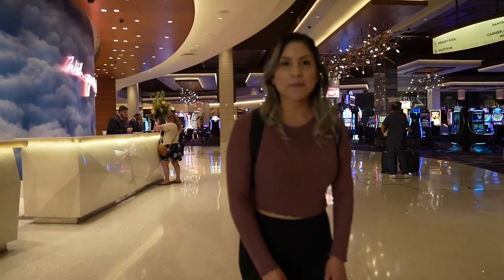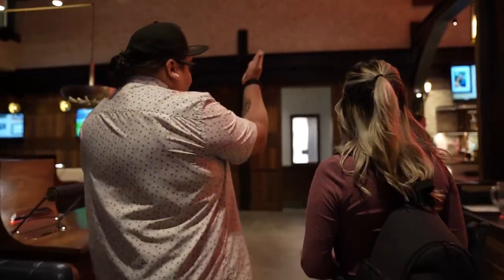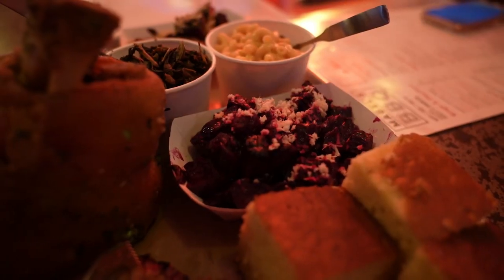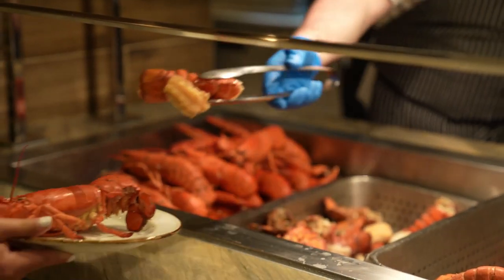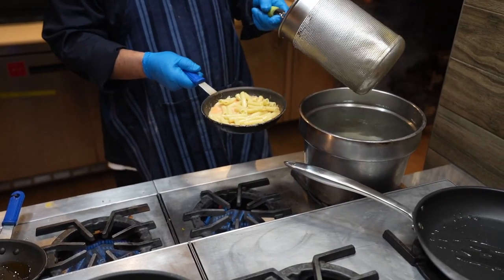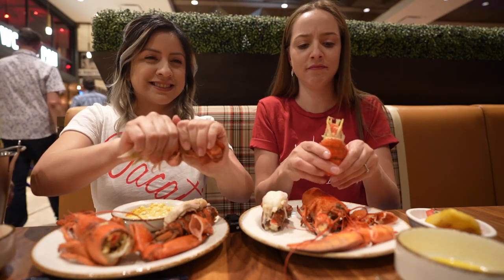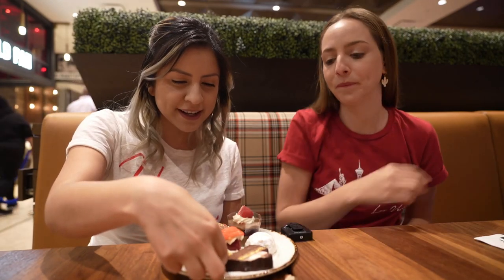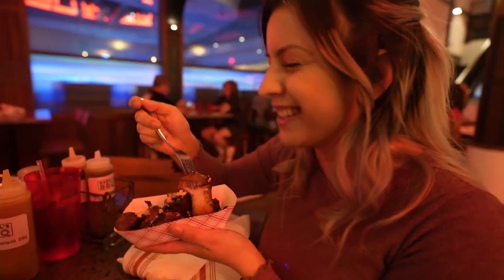LOBSTER Buffets in VEGAS Are Back!!!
Can you believe Lobster Buffets are back in VEGAS???

We have long awaited several buffets to come back to Las Vegas, but we now have our first Lobster Buffet back, and its All You Can Eat. The video isn't just about this awesome buffet, it's also about how the Palms Hotel and Casino has recently reopened its doors to the public, welcoming both tourists and locals alike, to come back and enjoy their amazing rooms and suites, gambling, bars and restaurants. The Palms has gone thru several owners, and now it has been taken over by the San Manuel Tribe and there's no doubt they are in good hands. We also try two other restaurants in this video, Mabel's BBQ and Send Noodles, and of course their buffet AYCE where we feature their lobster night. Would you think it's worth it? Make sure to watch and find out.

Welcome back Palms!

norma.geli

My Gear:
Sony A7C
Sony RX100 VII
Rode Microphones Wireless Go
Rode Video Micro
Raleno LED Video Light
Large Tripod
Small Tripod
Small Tripod #2
SD Cards
Camera Backpack
Camera Batteries
Editing Laptop
Mini Microphone for Cameras